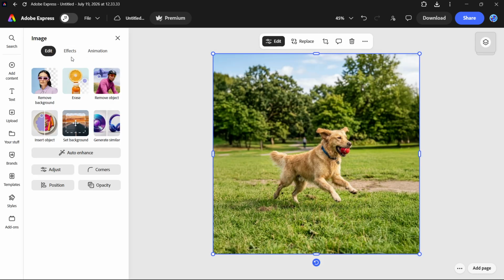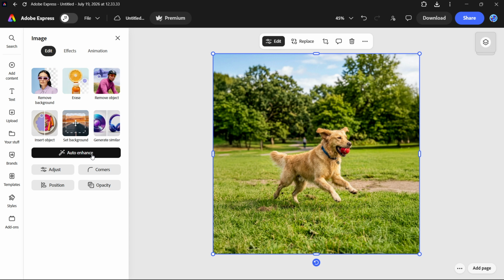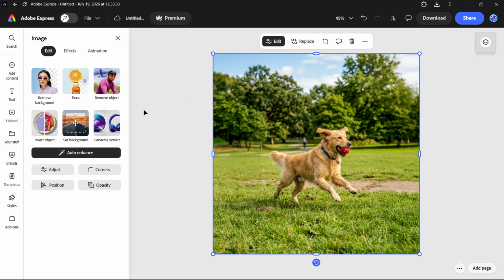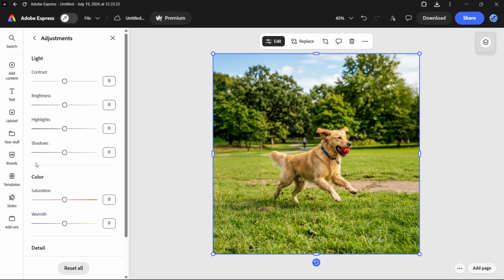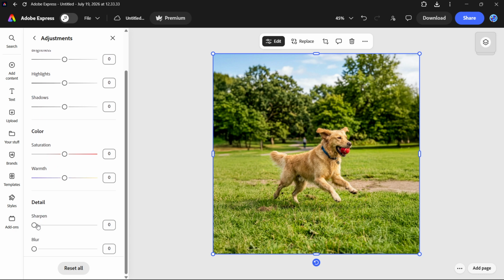How To ENHANCE IMAGE QUALITY In Adobe Express (QUICK & EASY) 2026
In this video, I'll show you how to enhance image quality in adobe express. This is a full guide on how to improve the resolution and clarity of your images using adobe express in 2026. In case you've been trying to make your images look sharper and more vibrant in adobe express, this is the video you need to see!